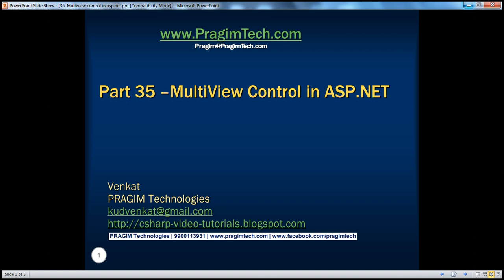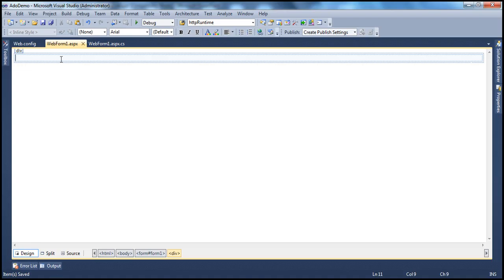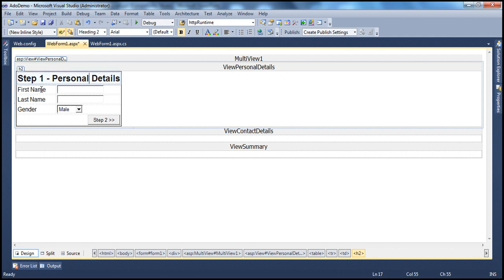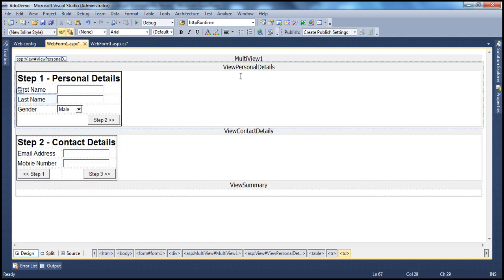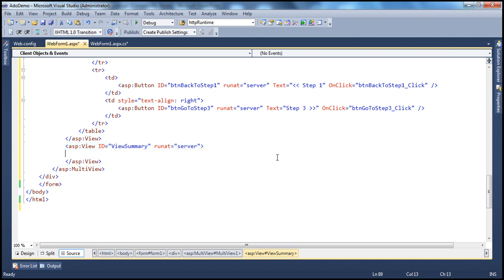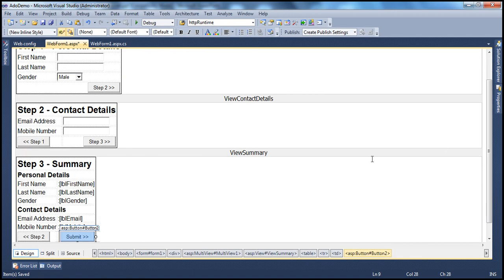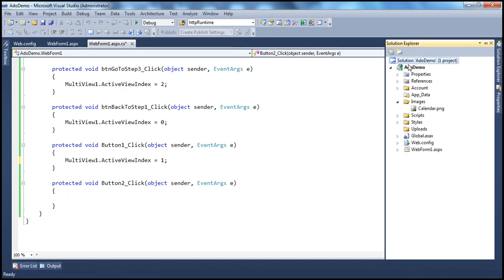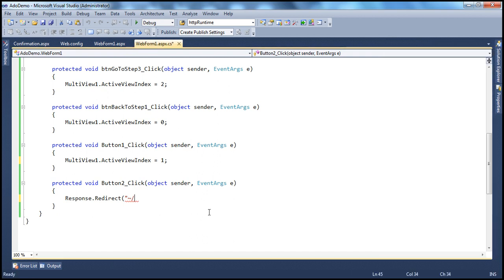Multiview control in asp.net Part 35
In this video we will discuss about the Multiview and View controls in asp.net. As the name states, a multiview is made up of multiple view controls, and each view control inturn can have controls inside it.